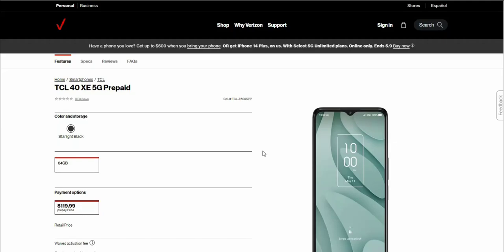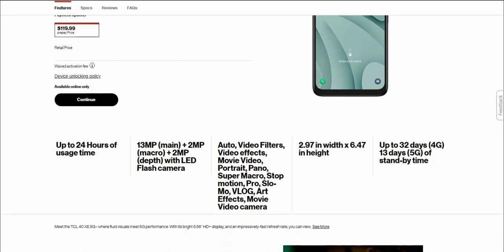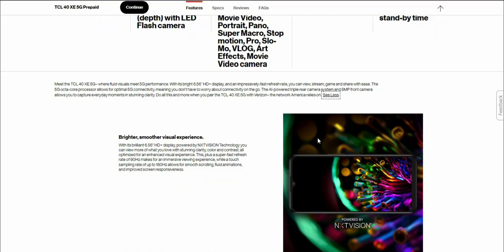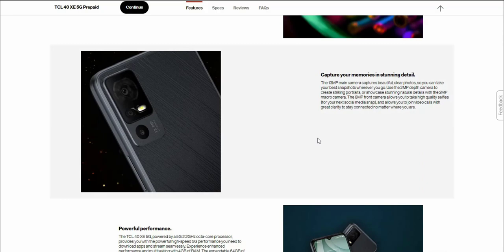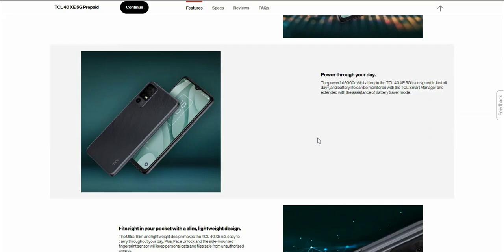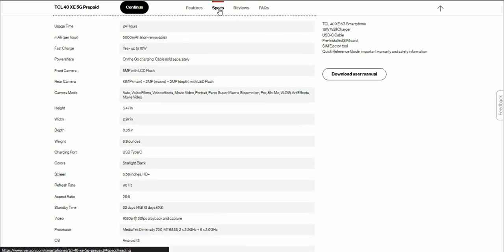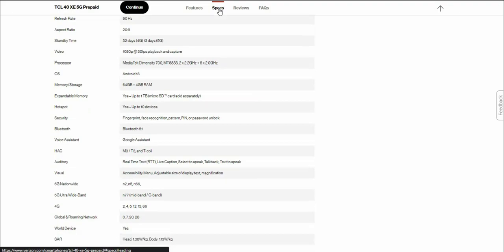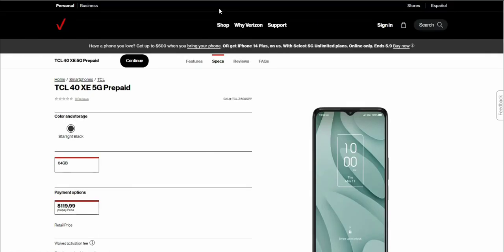TCL 40 XE 5G | Verizon Prepaid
TCL 40 XE 5G:

Price: $119.99

0:00 Intro
2:21 Features
7:26 Specs
11:17 Outro